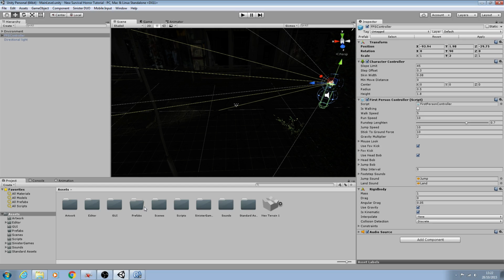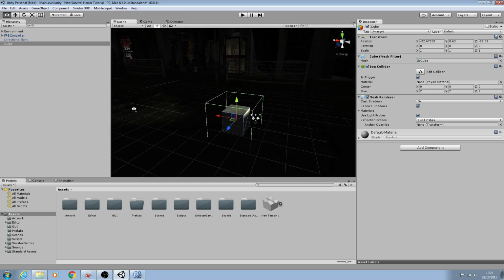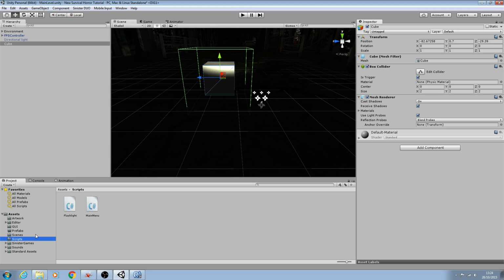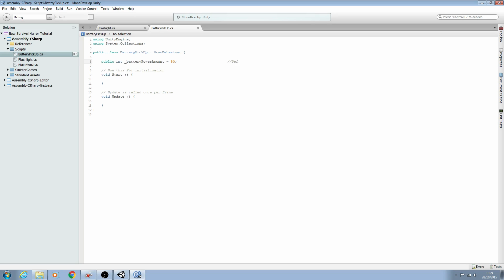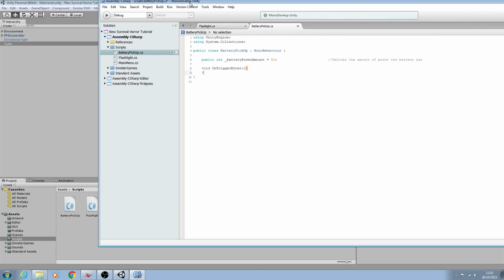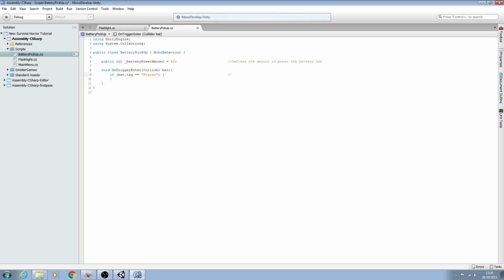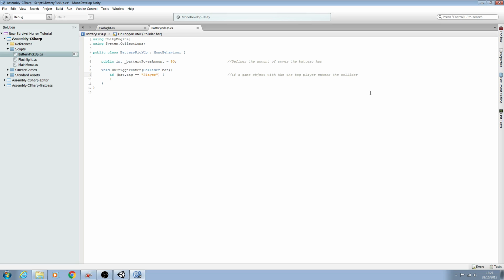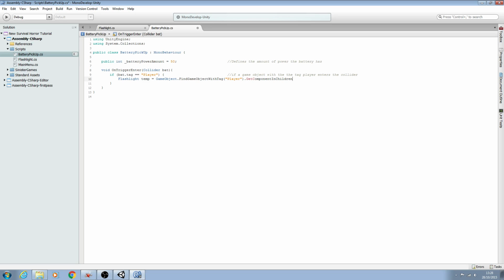Unity3D Survival Horror #17 Flashlight Battery Pick Up Part 1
This is the first part of the battery pick up for our flashlight.